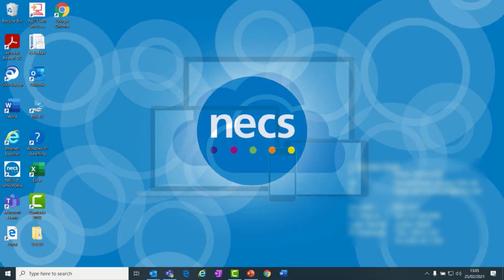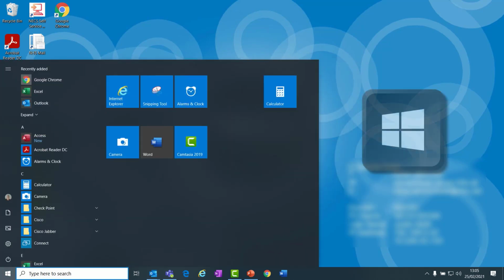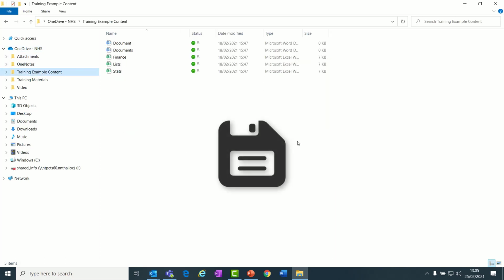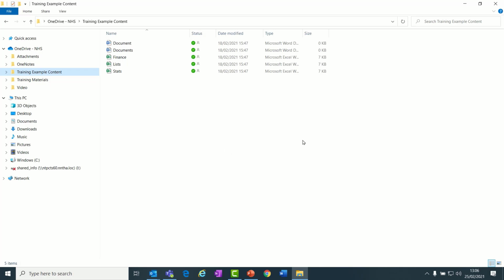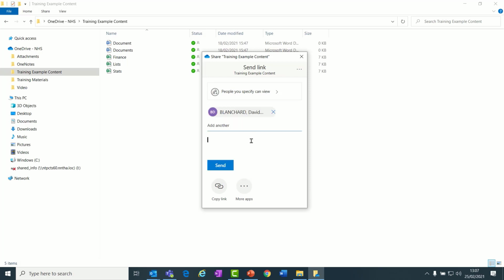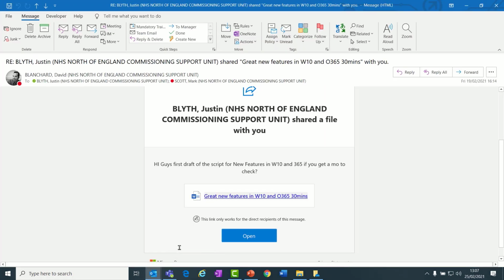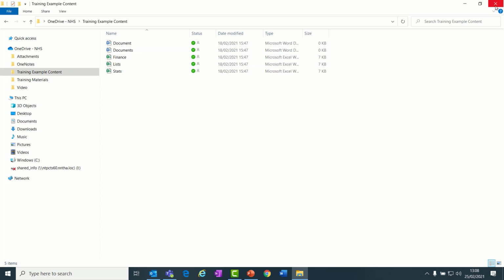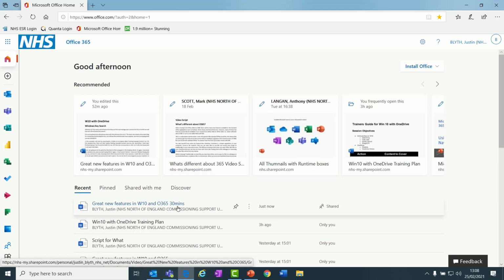OneDrive Overview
Introducing Microsoft OneDrive.